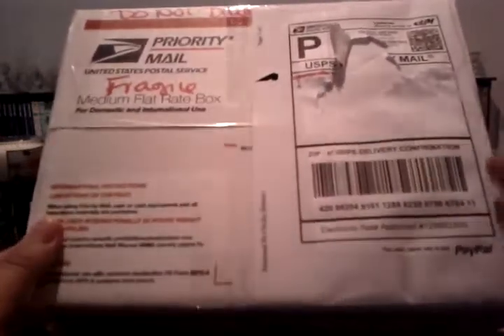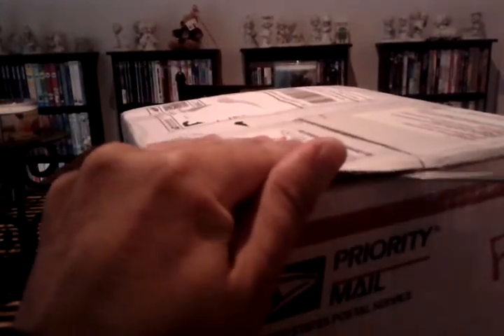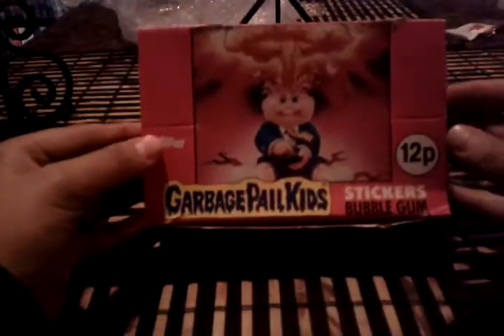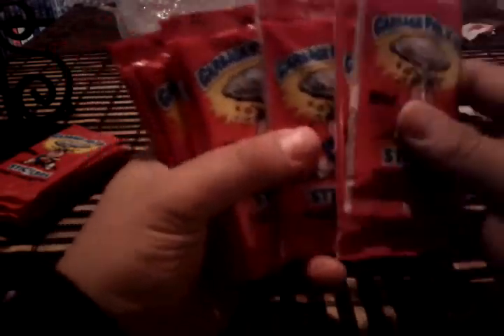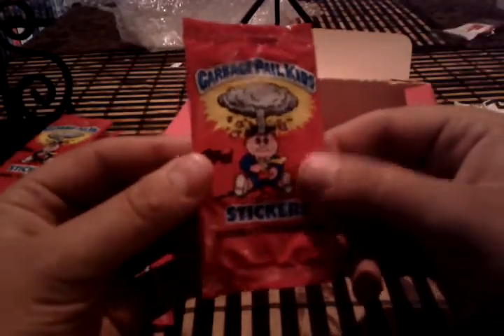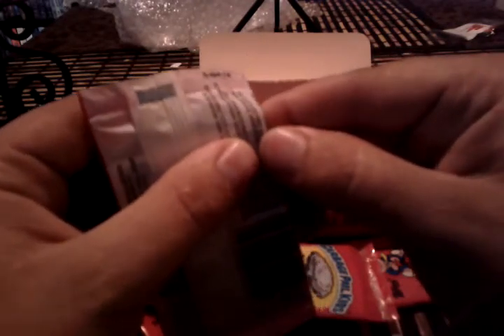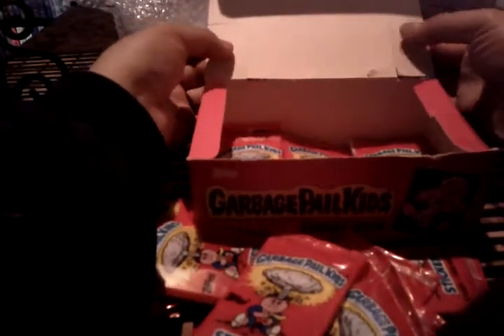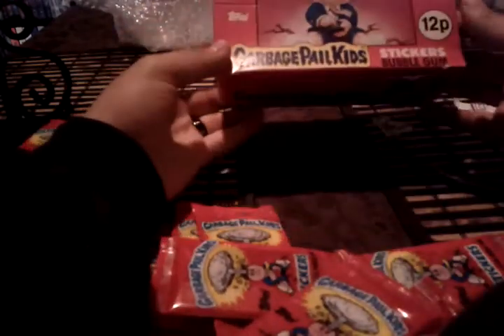garbage pail kids uk pickup series 1